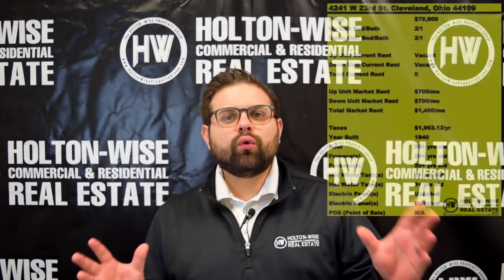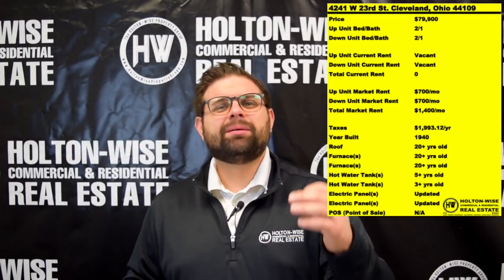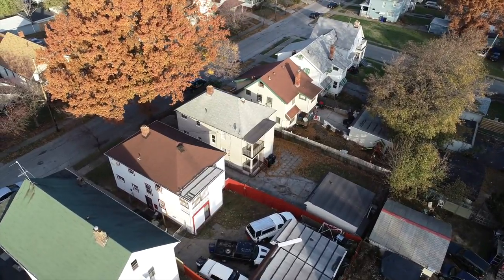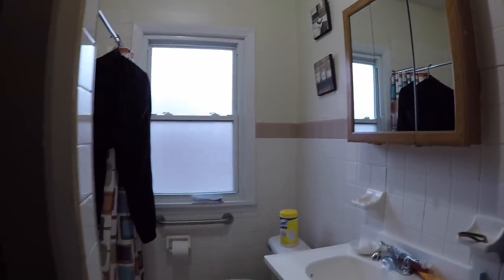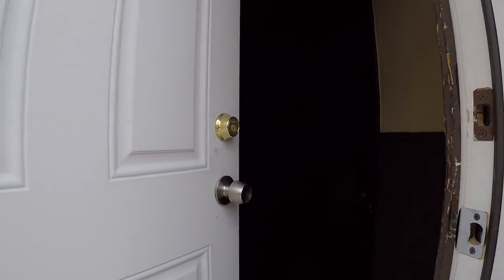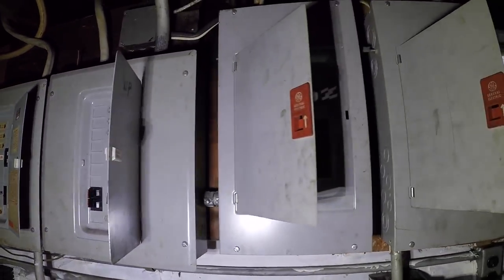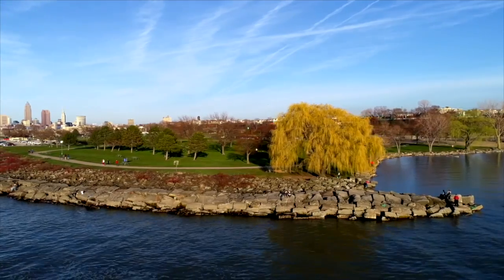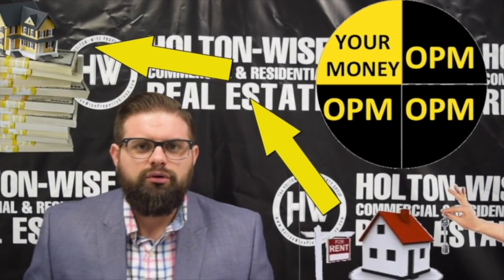Multi Family Portfolio in Ohio | Investment Properties For Sale - 4241 W 23, 3422 W 100 & 2062 Magee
If you are a real estate investor looking to enter the multi family investment space in Ohio, you'll want to watch this episode of The Investment Properties For Sale Show. Professional real estate Broker, rental property investor & Cleveland property manager James Wise from Holton-Wise offers real estate investors like you with a full analysis on three multi family rental properties in the Cleveland market. Two of these rental properties are on the west side of Cleveland, Ohio and the other is located in Lakewood, Ohio. These rental properties start at only $79,900 so you'll need to move quickly if you'd like to start your Cleveland real estate business with one of these income producing multi family properties.

RentecDirect
Need FREE Property Management software?

🔥 INVESTOR RESOURCES
Holton-Wise FAQ